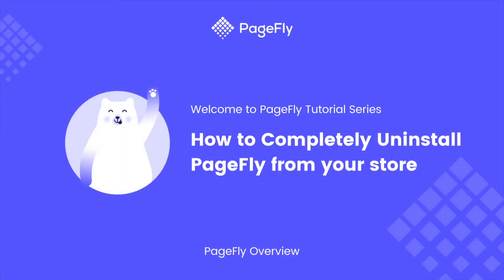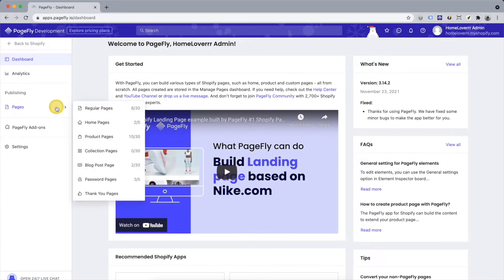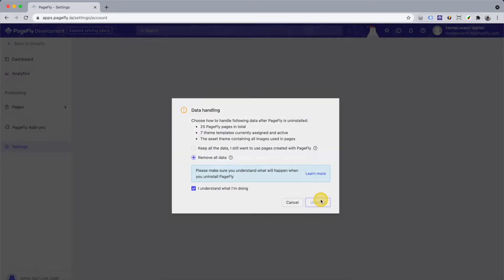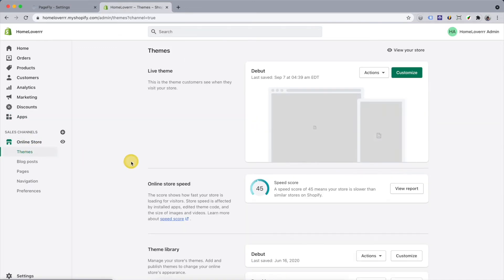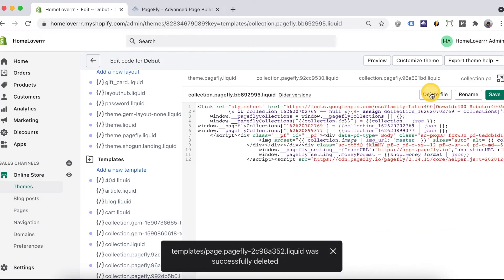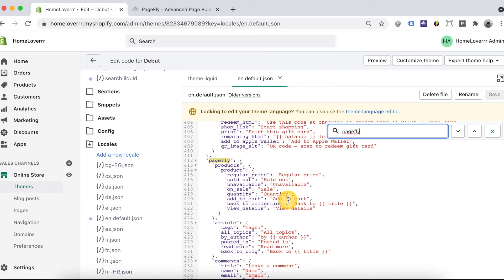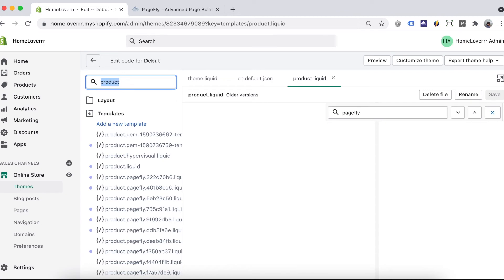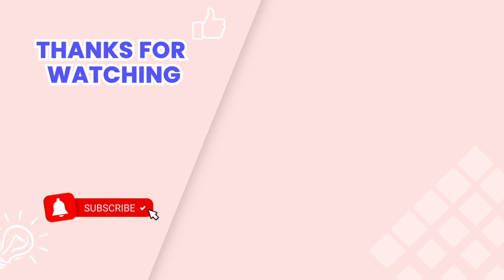How to Completely Uninstall PageFly from your store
In this video, we will guide you on how to completely uninstall PageFly from your Shopify store.
Before you follow this video, remember that we have a 24/7 support team and we are always ready to support any issue.
If you get trouble in following this video to uninstall PageFly, please reach out to our Live Chat support for help!

Outlines
00:00 Intro
You can uninstall PageFly following 1 in 2 these ways:
00:30 Uninstall PageFly inside the app
01:41 Uninstall PageFly by delete code
03:59 Outro

PAGEFLY VIDEO TUTORIALS:
New to PageFly?